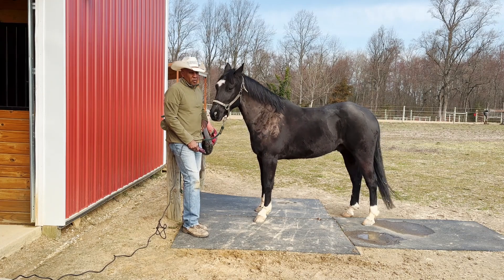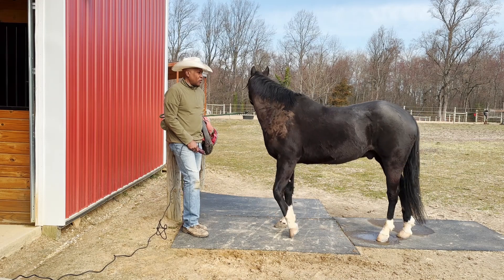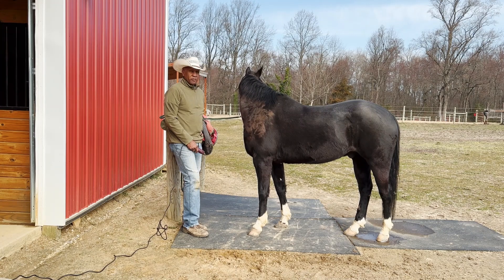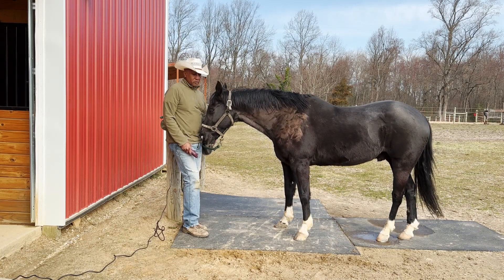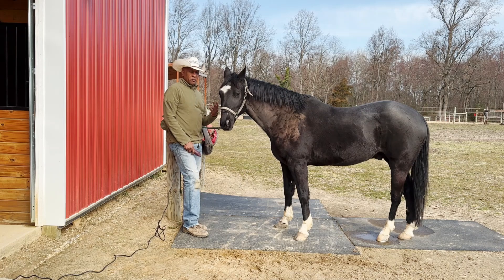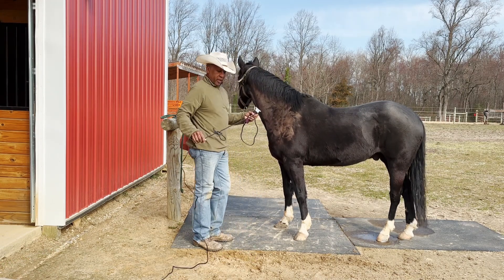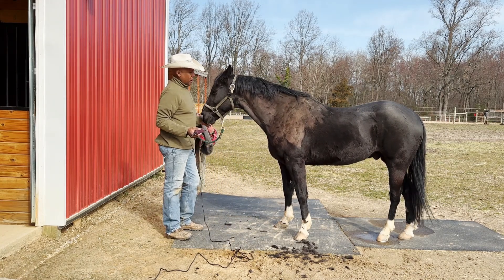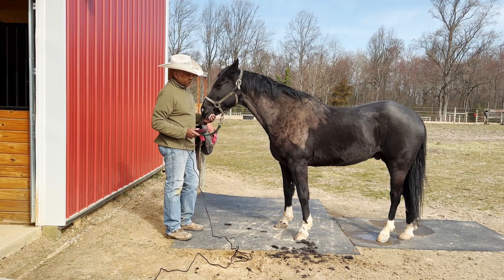Gators spring hair cut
Cutting the winter coat off gator. Spring starts next week:).